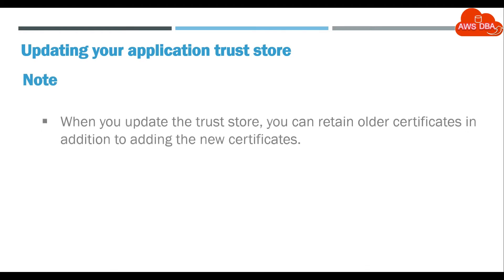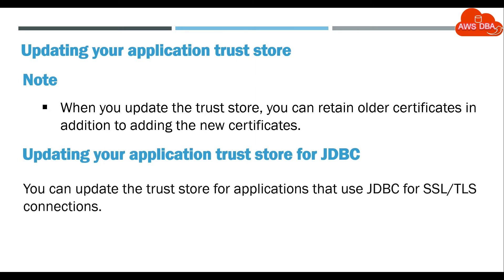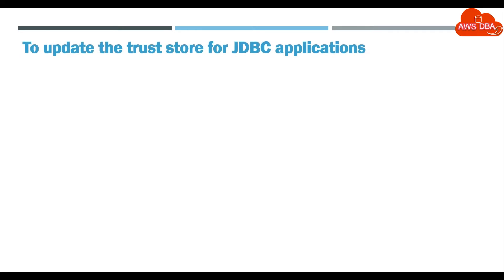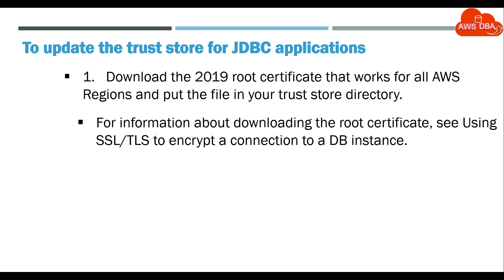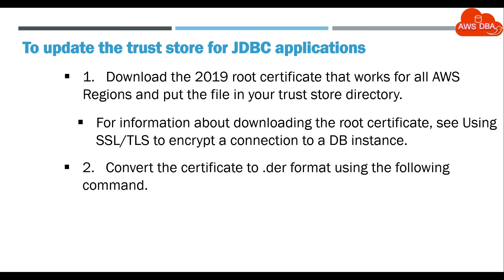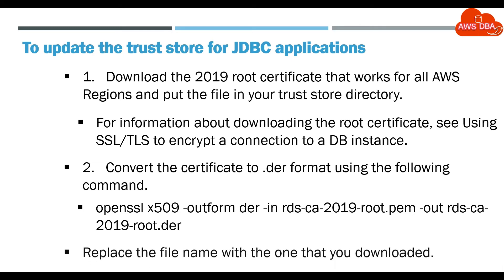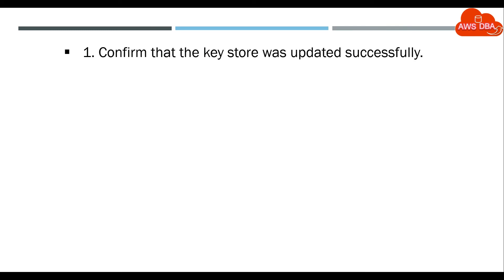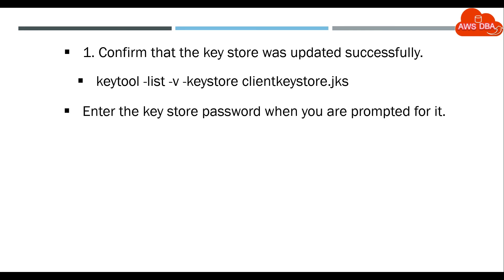17 Updating your application trust store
Updating your application trust store

postgresql tutorial,
postgresql download,
rds,
aws,
Postgres,
PostgreSQL,
MySQL,
SQL SEVER,
DBA,
Oracle,
Oracle DBA,
aws certification,
aws solution architect certification,
cloud computing,
amazon web services,
aws,
snapshot,
sharing snapshot,
ebs snapshot,